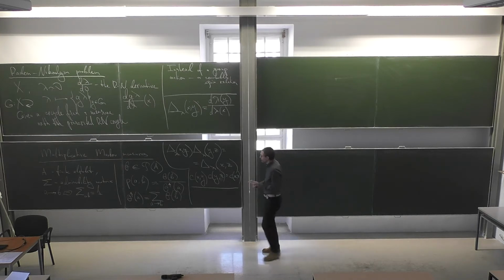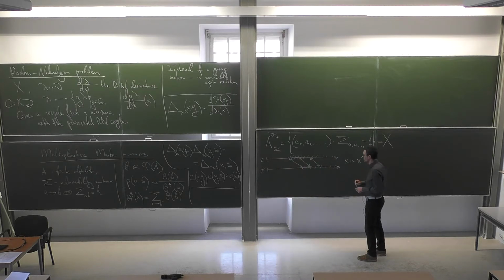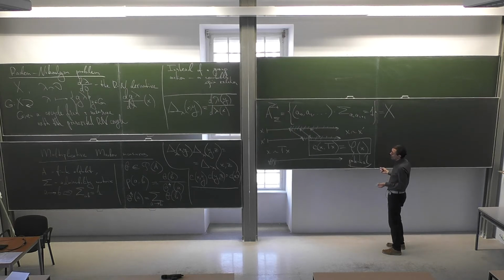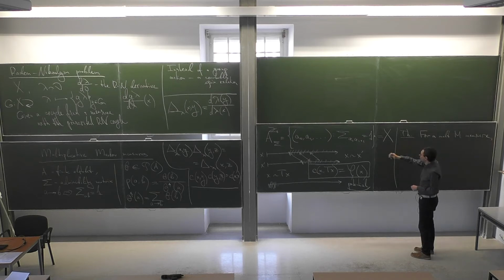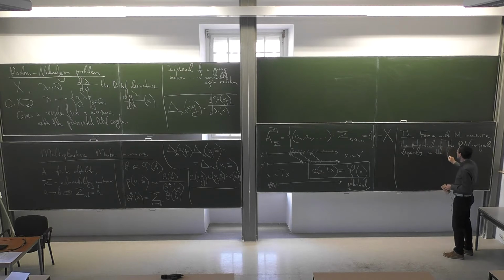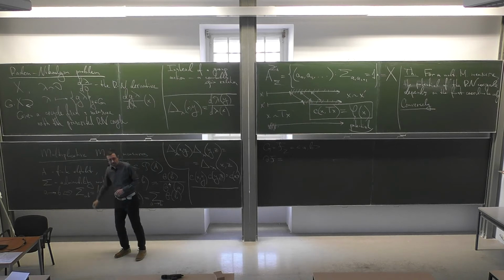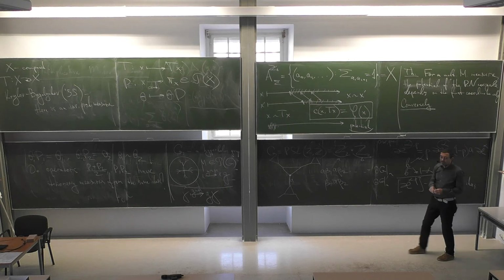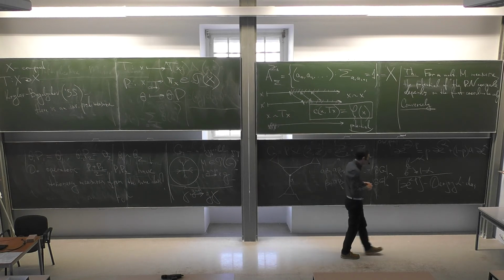Vadim Kaimanovich - Singularity of stationary measures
This lecture was held at the ESI October 27, 2022.

Standard fixed point theorems imply that any Markov chain on a compact state space with weak* continuous transition probabilities has a stationary (invariant) distribution. What can one say about the stationary measures of "compound" chains obtained by taking a convex combination or the product of two Markov operators? If these operators have a common stationary measure, then obviously it is also stationary for the compound operator, but what if the original stationary measures are just equivalent? Would the compound chain admit an equivalent stationary measure as well?

I will answer the latter question in the negative. The corresponding examples use the boundary processes associated with random walks on the modular group PSL(2,Z), and amount to exhibiting two step distributions with the property that their harmonic measures belong to the same measure class, whereas the harmonic measures of their convex combinations or convolution happen to be singular. The involved boundary measures are closely related to the classical constructions of Minkowski and Denjoy.

The talk is based on joint work with Behrang Forghani.